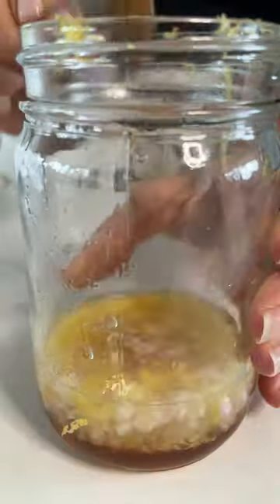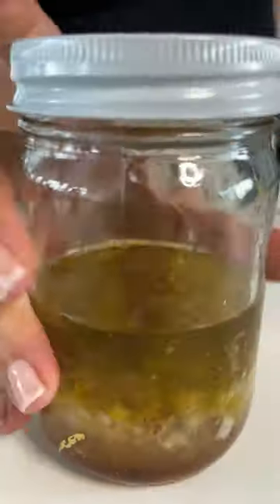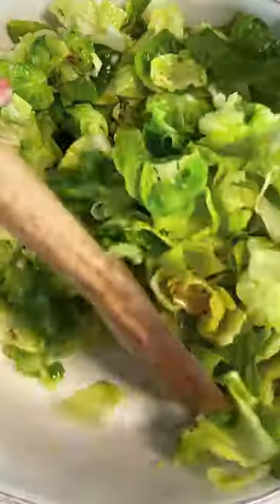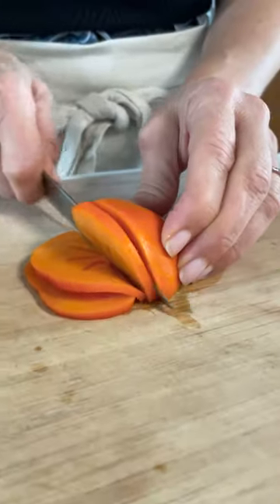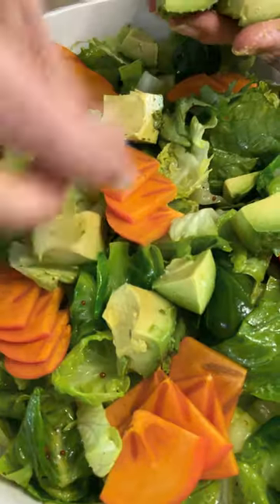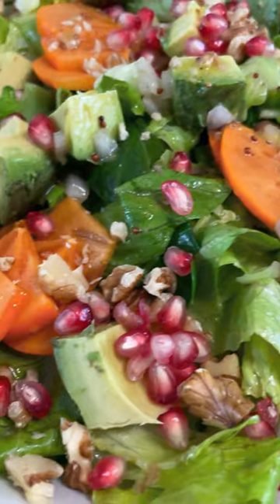Salad with Brussels Sprouts, Persimmons, Pomegranate, and Avocado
You can't do better than this salad for fall!! It's got all the textures, flavors, seasonal ingredients, and the dressing is to die for! Yes, it involves blanching Brussels sprout leaves which is an extra step, but it's not hard and you can do it the day before. Just make sure you shock the blanched leaves in ice water and spin them dry really well.
I have also swapped cheese for the avocado and it's delicious too. Here's the recipe:

1 T kosher salt
1 lb Brussels spouts, washed, cored and leaves separated*
1 head lettuce, chopped (about 8 c)
1 Fuyu persimmon (the hard, crunchy kind), halved and thinly sliced
½ c pomegranate seeds
1/3 c chopped nuts (I used walnuts)
1 avocado, cubed (or some goat cheese or Manchego)
For the dressing (yes, you can freeze it!)
1 T finely chopped shallot
1 t lemon zest
2 T lemon juice
2 t maple syrup
1 t whole-grain or Dijon mustard
6 T olive oil
½ t sea salt
freshly ground black pepper to taste
DIRECTIONS:
Prepare a large bowl of ice water. Bring a large pot of water to a boil and add the kosher salt. Stir in the Brussels sprout leaves and leave in the water just until they are a vibrant green and barely tender (less than 2 min). Drain and immediately submerge in the ice water to stop the cooking. Drain and dry well. You can do this in a salad spinner.

Place the Brussels sprout leaves and the other salad ingredients, except the avocado, in a large bowl.
To make the dressing: combine all of the dressing ingredients in a glass jar and shake to emulsify.
Pour the dressing on the salad and toss to coat. Arrange the avocado on top.
*If this is too much work, just thinly slice the Brussels sprouts and add to the salad raw. Or do half blanched leaves and half raw, shredded sprouts.